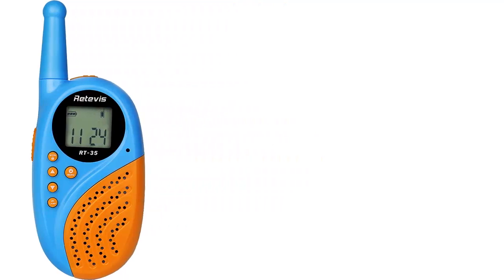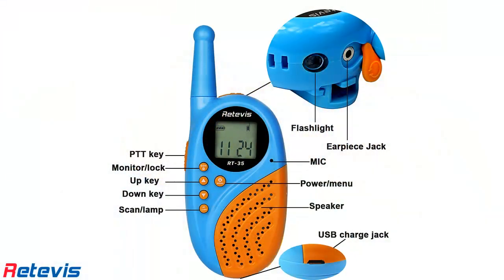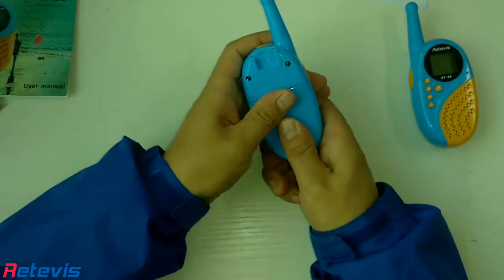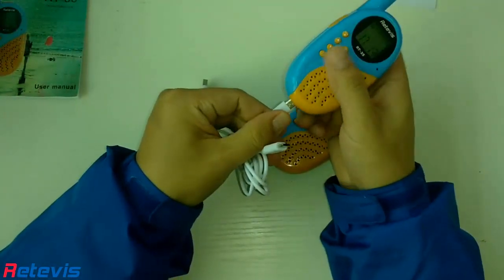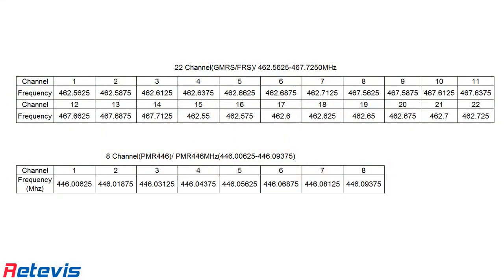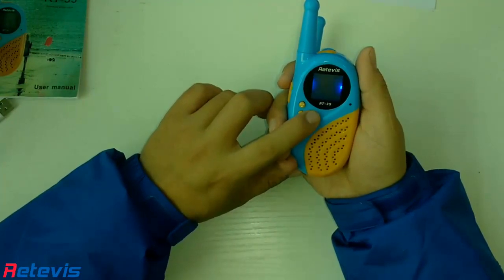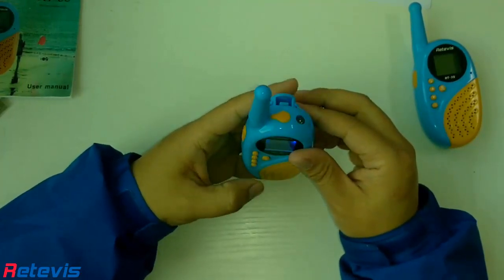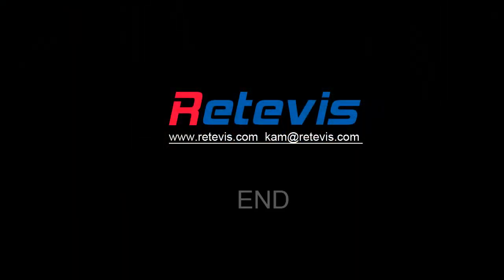Retevis RT35 mini Walkie Talkies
Retevis RT35 mini Walkie Talkies PC MaterialAnti-brokenFRS/GMRS 22 Channels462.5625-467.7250Mhz UHF1W/0.5W Digital Clock Alarm ClockDouble Connector USB Charge VOX Two Way Radio